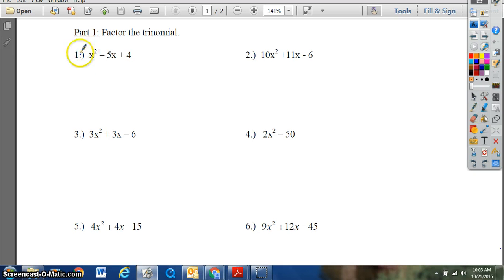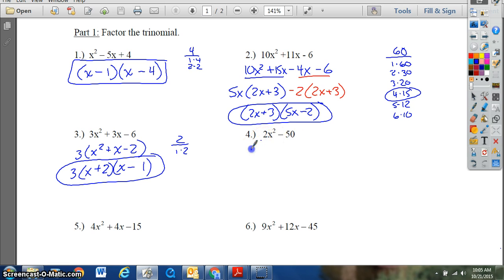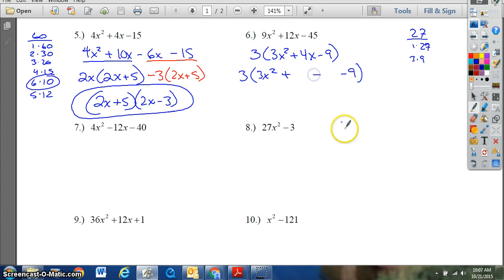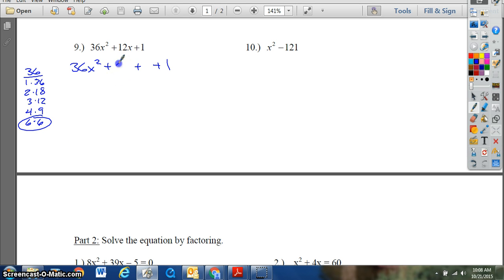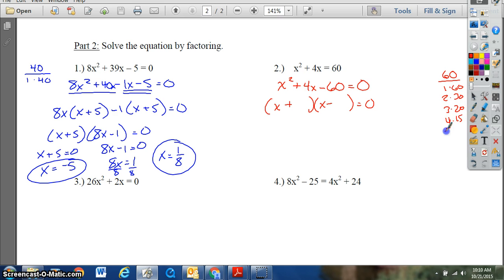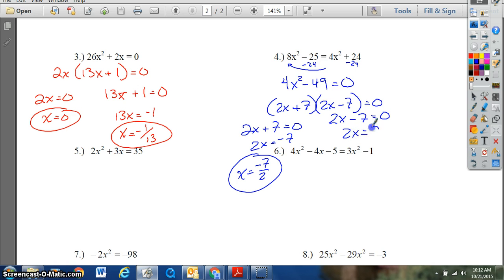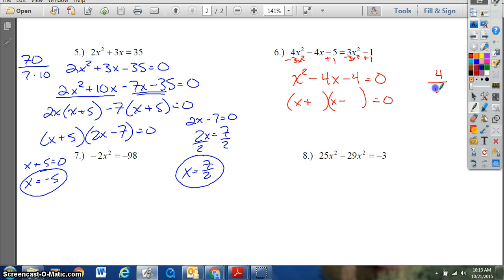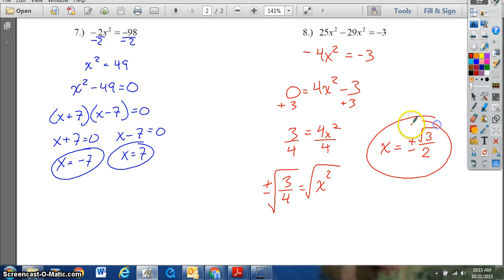Review Sheet 5 2 Algebra 2 Sands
Sands Algebra 2 CP Review sheet for 5.2 Quiz